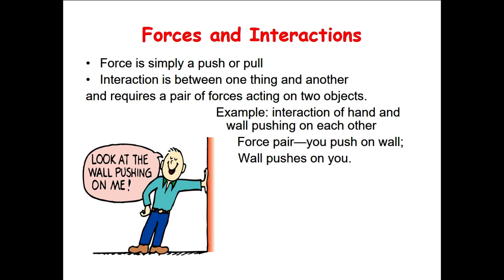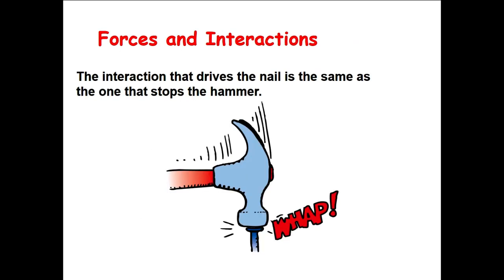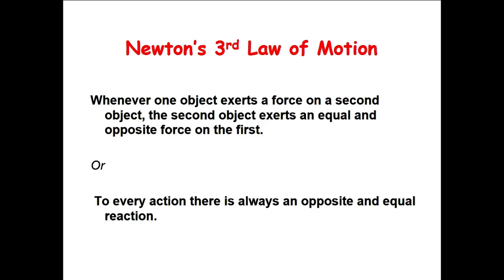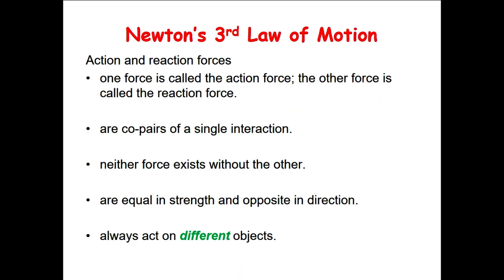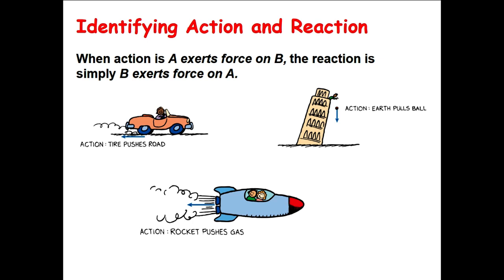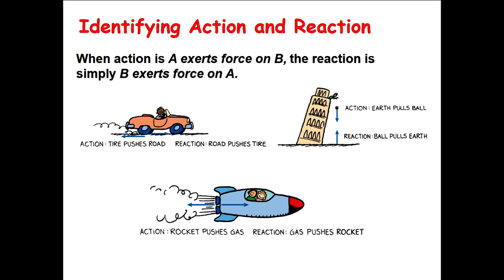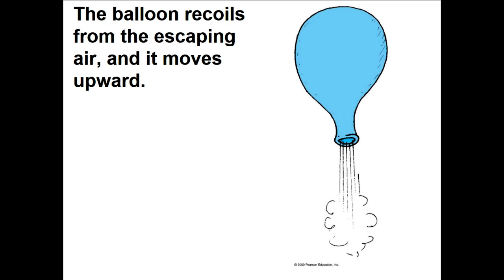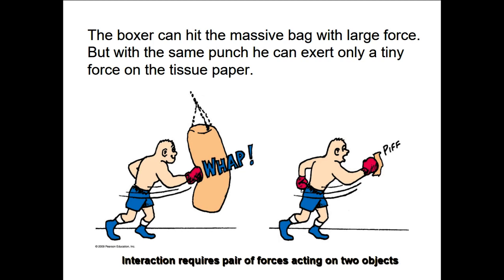Newton's 3rd Law (Action & Reaction)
Conceptual Physics Course